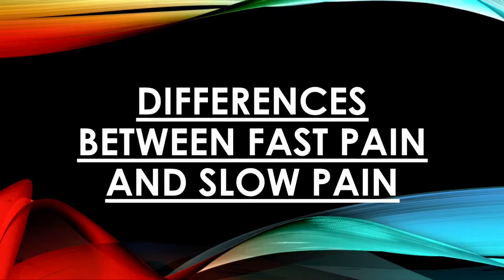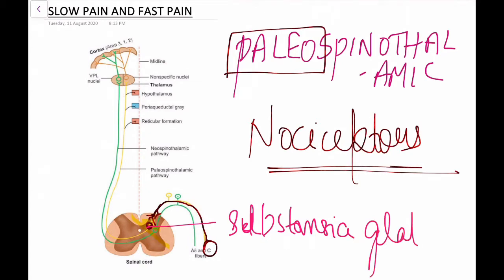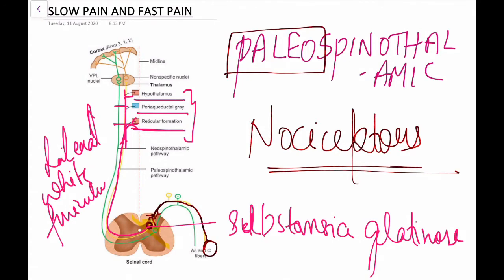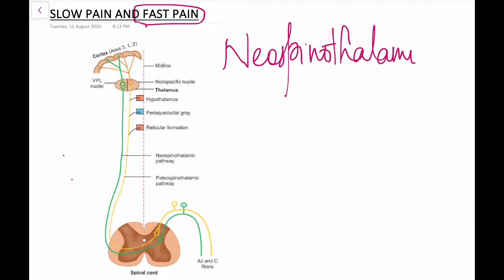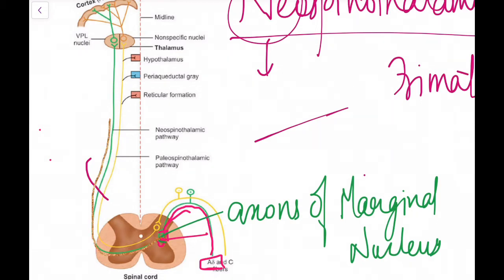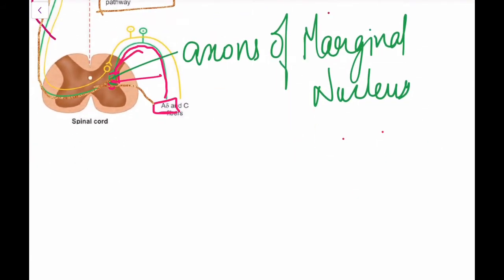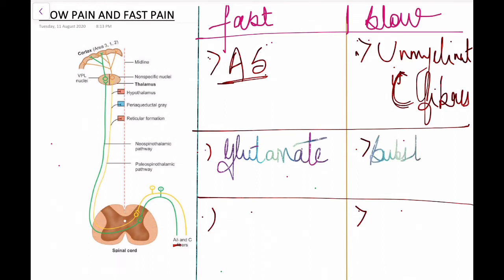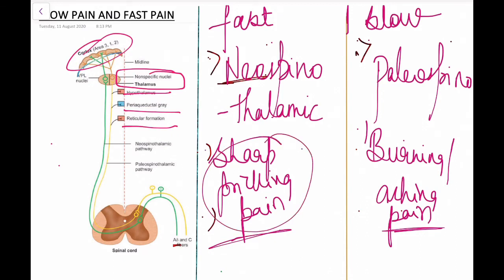Pain-Fast and slow pain